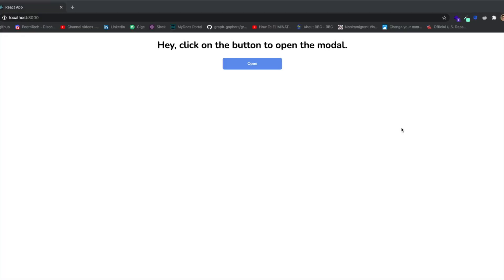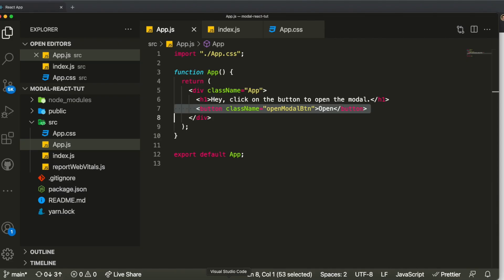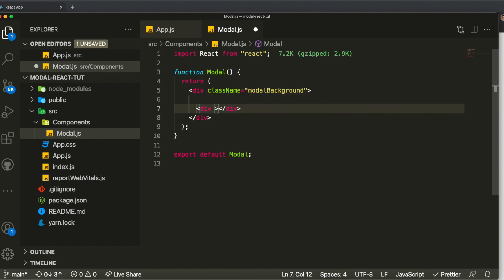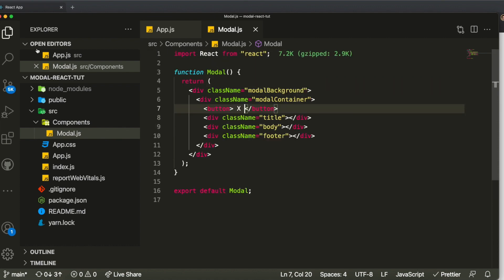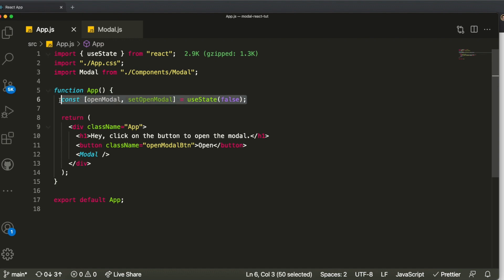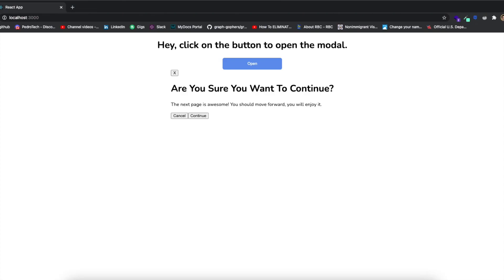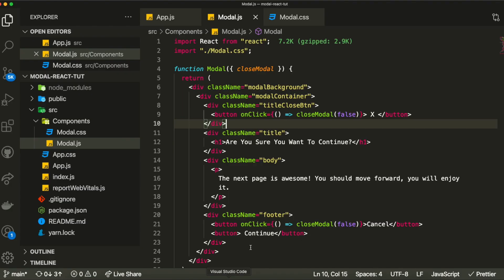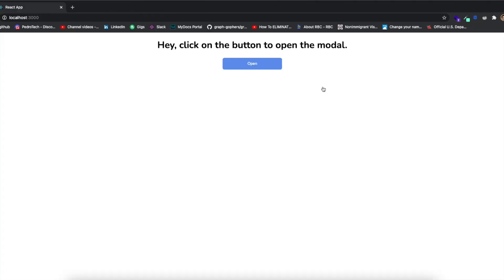Modal in ReactJS - Code a React Modal Tutorial using Hooks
Build a Modal in ReactJS Tutorial. In this video I will show you guys how to build a simple modal in react!

Equipments I Use:
🌟 Algorithm Book To Pass Coding Interviews